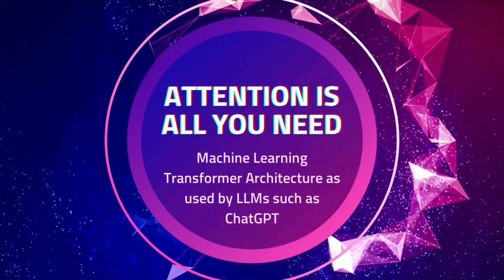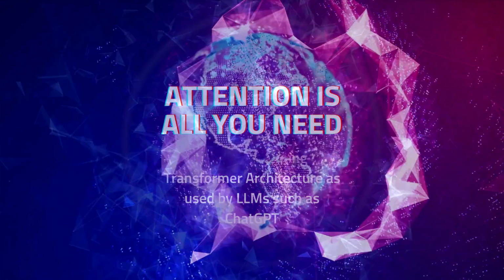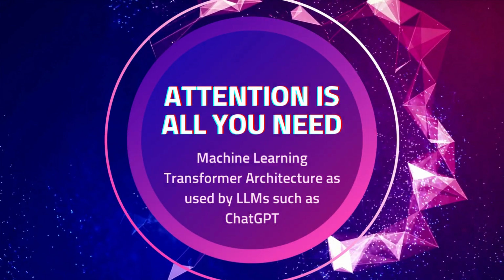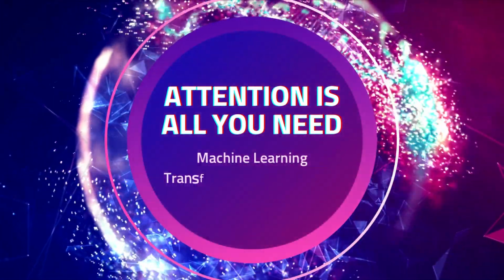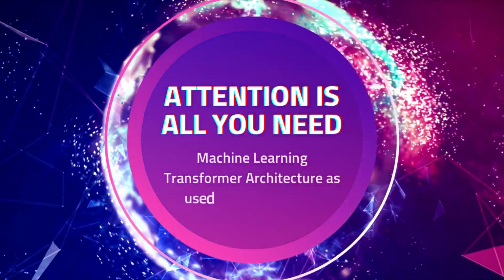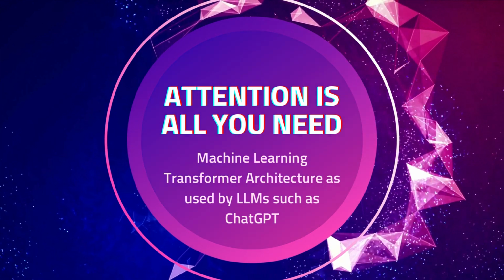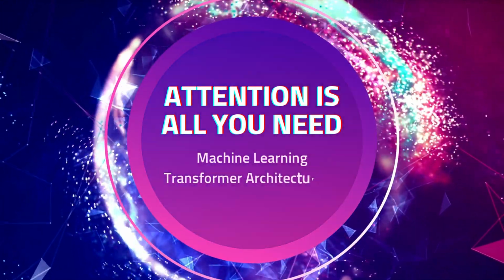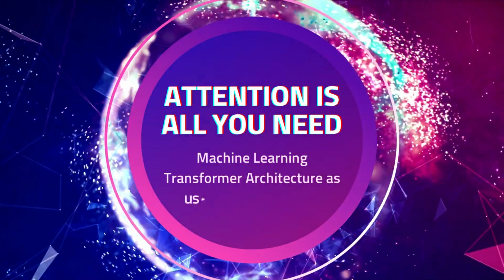How does ChatGPT work? Attention is all you need Research Paper Explained Podcast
Podcast discussing the well-known research paper 'Attention is all you need' explaining the development of the machine learning transformer architecture which underpins many of the modern Large Language Models (LLM) such as ChatGPT.

These podcasts are intended to help make research papers more accessible to wider audiences.

Produced with NotebookLM, check original paper for full details.